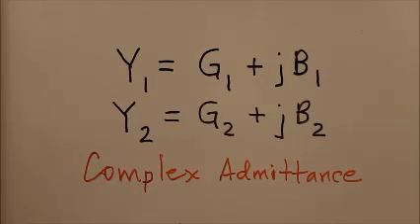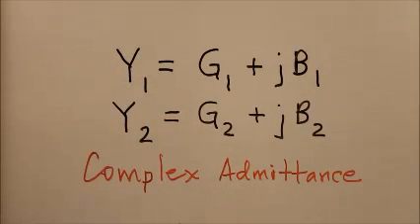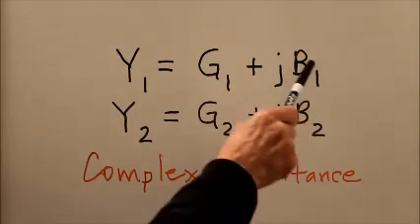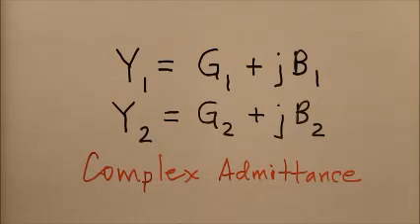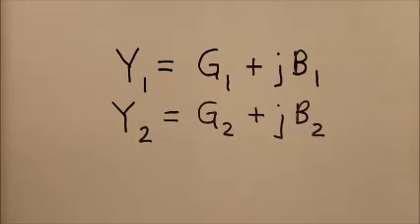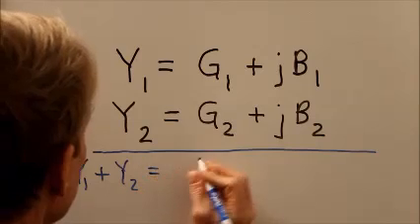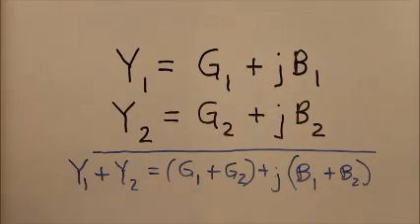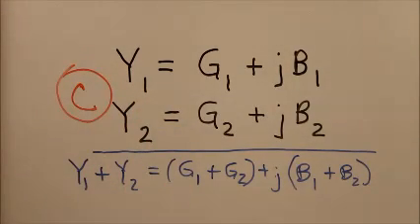Electronics Exam Q 9